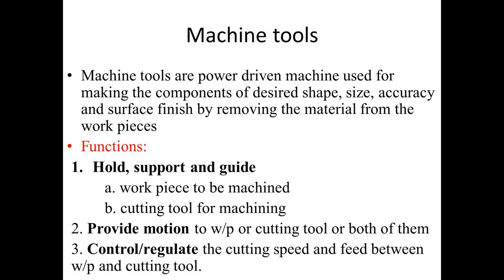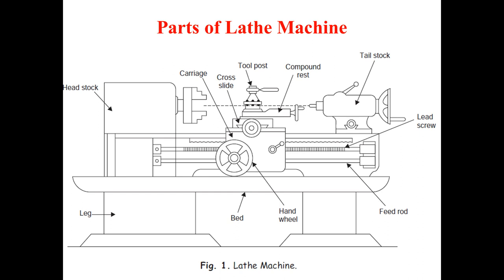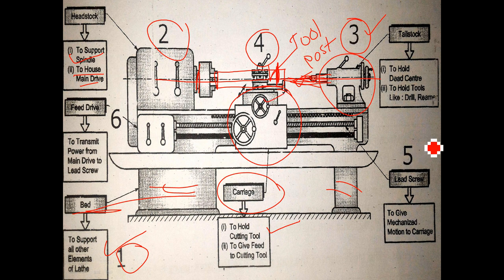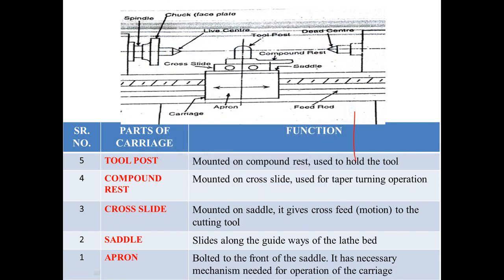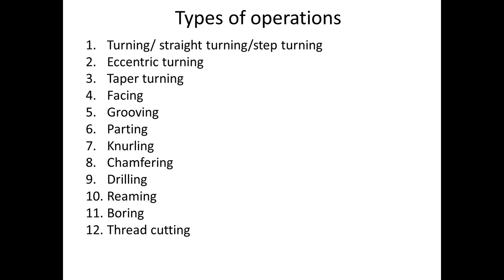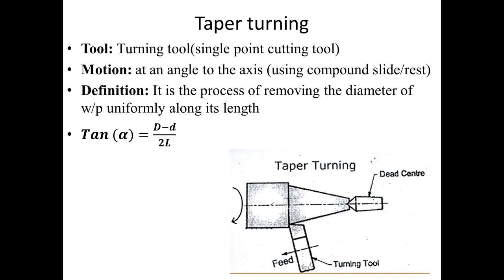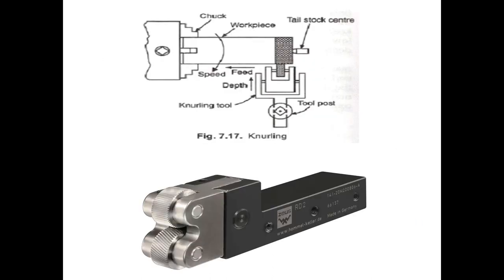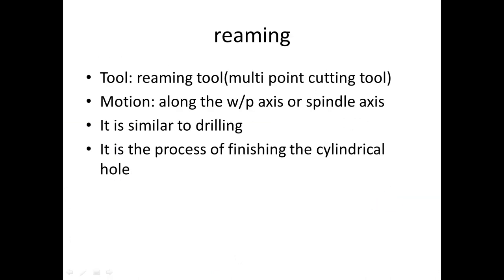BME 4.1 MACHINE TOOLS INTRODUCTION FUNCTIONS OF LATHE MACHINE AND OPERATIONS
4.1 MACHINE TOOLS INTRODUCTION FUNCTIONS OF LATHE MACHINE AND OPERATIONS